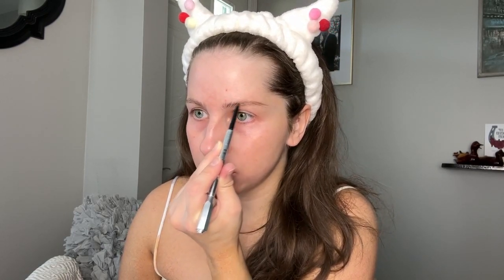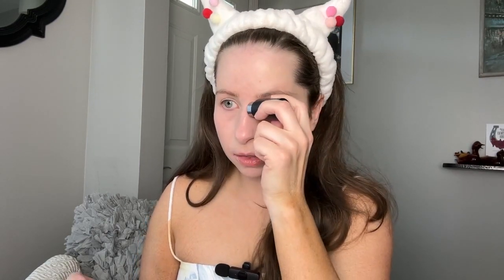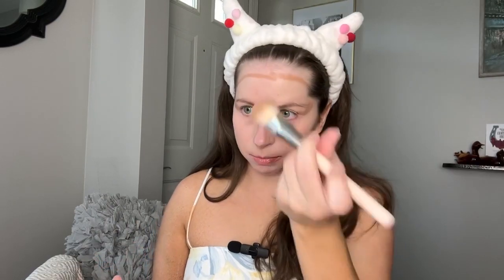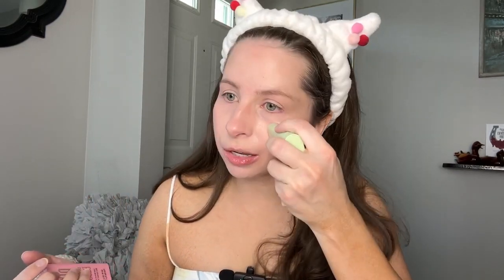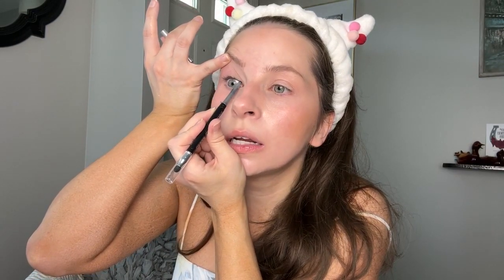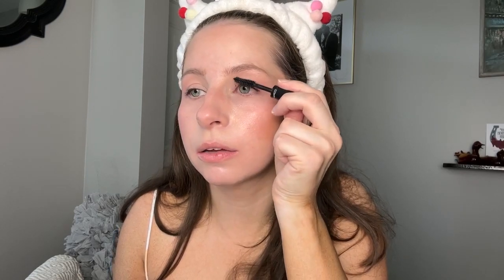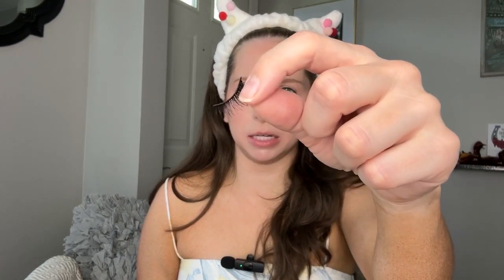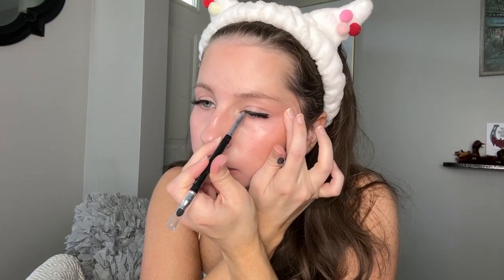Lazy Sunday Makeup Look